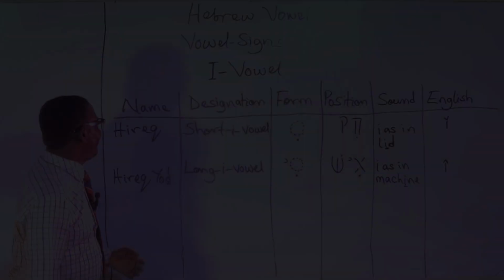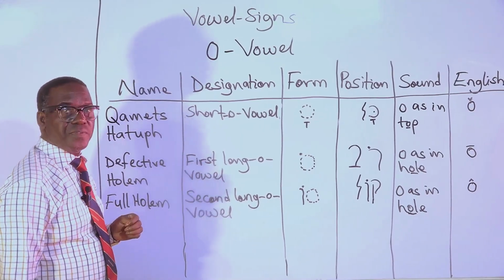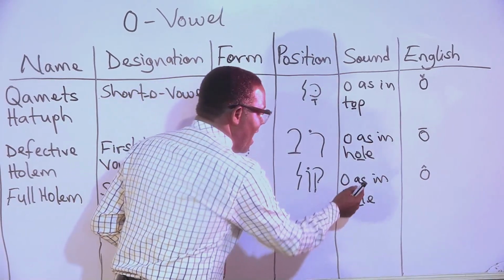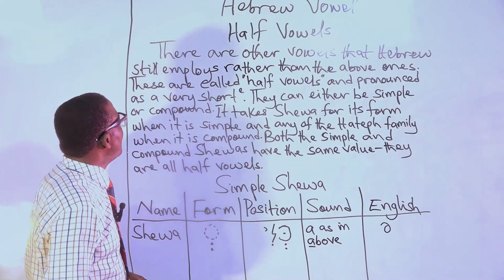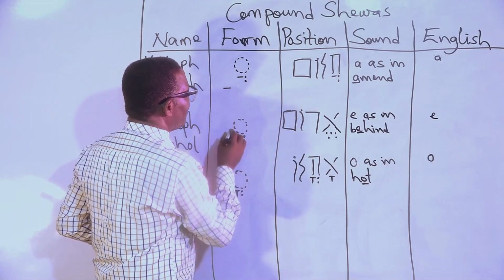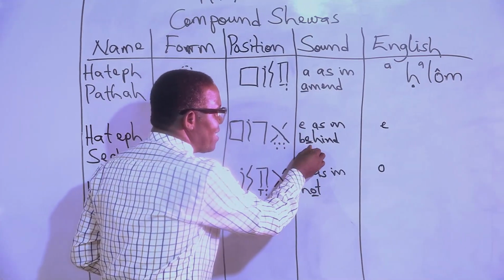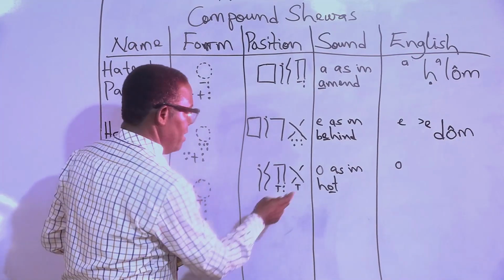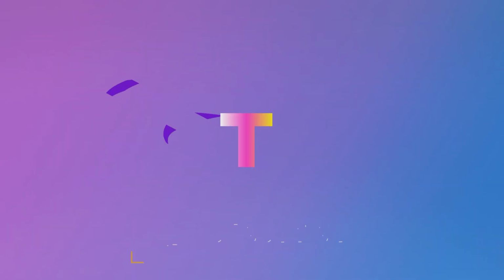Biblical Hebrew Vowels 2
Biblical Hebrew Vowels 2 continues with the teaching of the vowel notations invented by Masoretes. It also treats the Half Vowels. The Half Vowels are called Hateph Vowels or Hateph Family. They are not full vowels but half vowels.